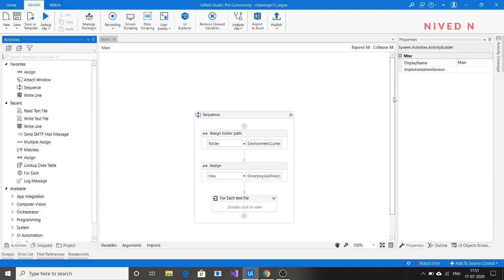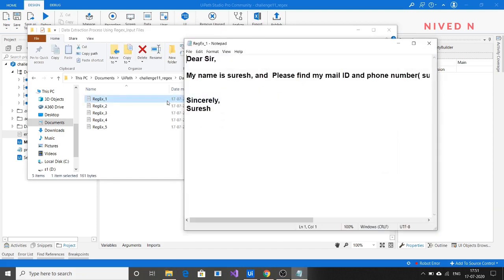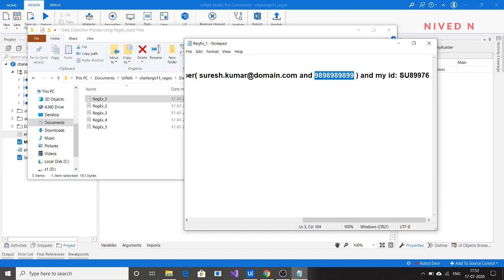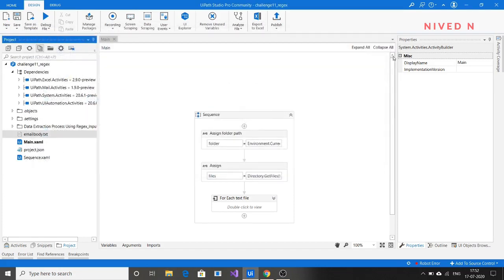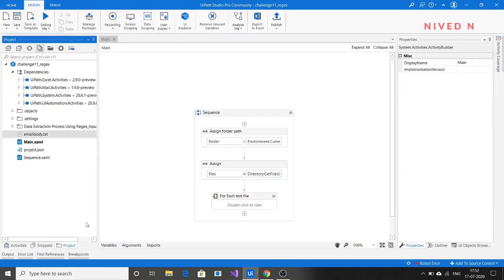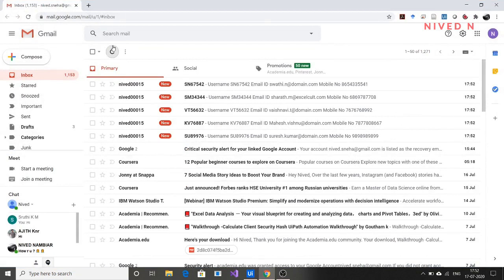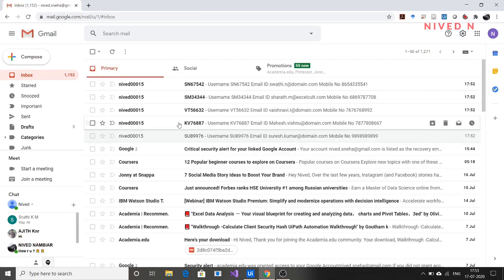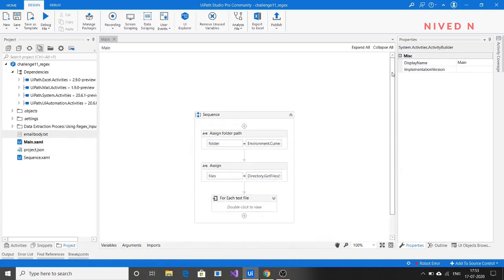RPA Challenge Solution using UiPath: Data Extraction using Regex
Here in this automation we are extracting details from a text file like userid, mobile no and email id and sending a mail to the our own mail in tabular format.